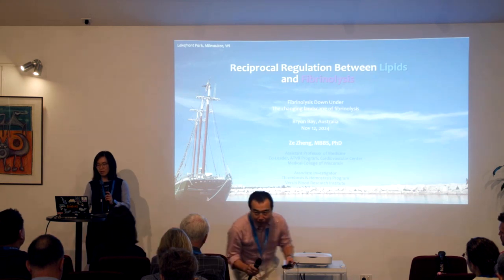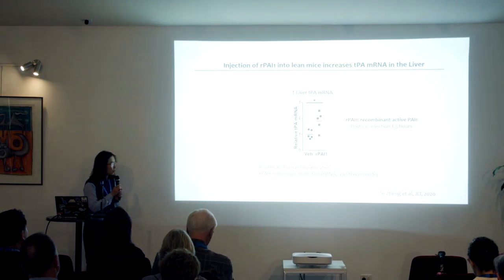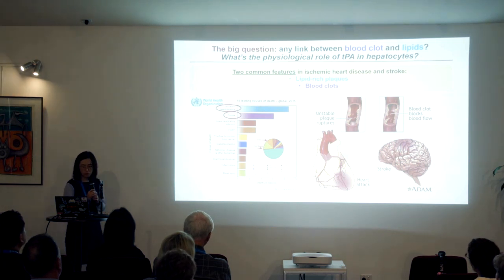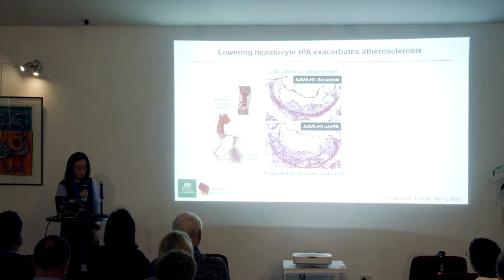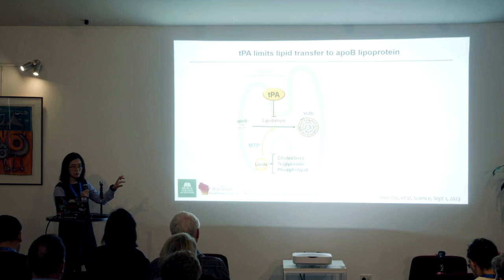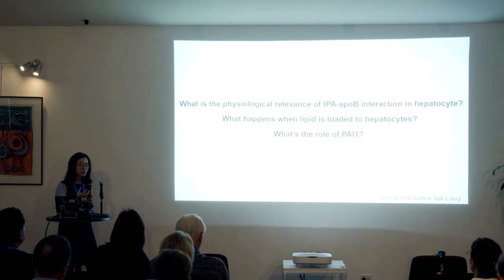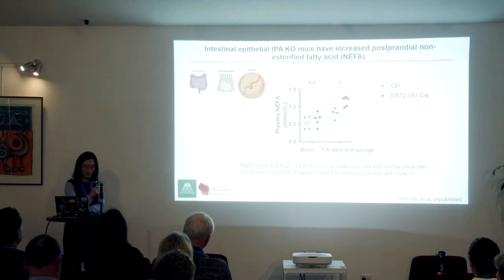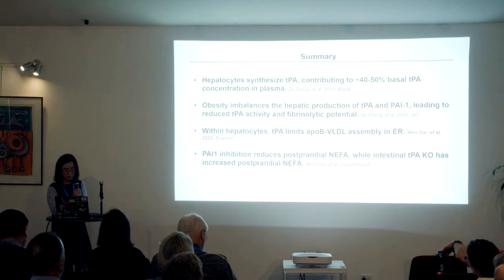ZE ZHENG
Reciprocal regulation of lipoproteins and fibrinolysis